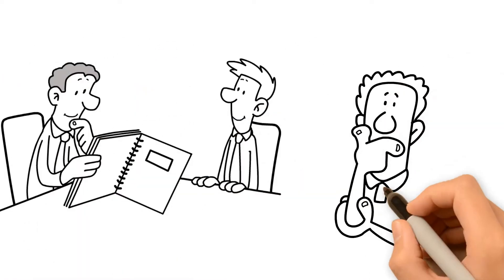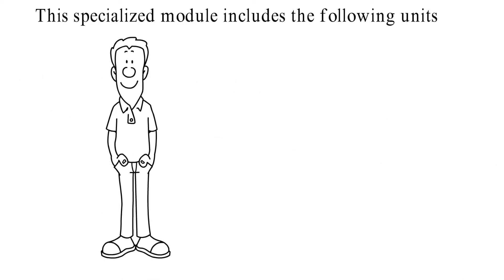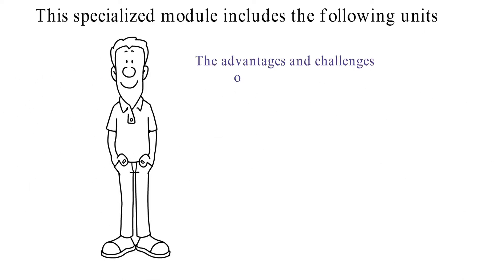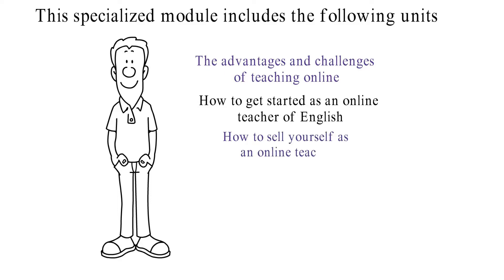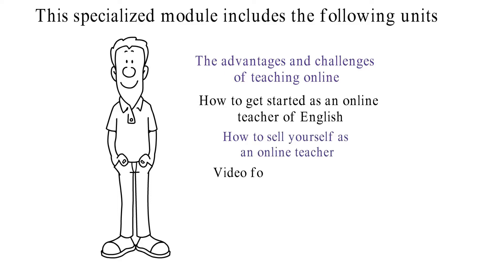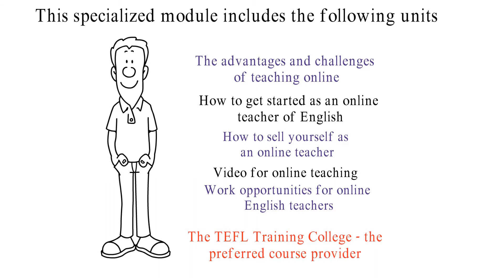Teaching English Online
The Master Diploma course includes the specialized module: Teaching English Online. On completion of your Master Diploma course, you´ll receive a separate certificate and endorsement for Teaching English Online. This is provided free of charge.

Teaching English Online is a fast growing trend and has taken the industry by storm. This specialized module will introduce you to the life and expectations of an online English teacher. In this specialized module, you´ll find out which companies are out there, how to apply for jobs and how much you can expect to be paid. This specialized module includes the following units:

The advantages and challenges of teaching online.
How to get started as an online teacher of English.
How to sell yourself as an online teacher.
Video for online teaching.
Work opportunities for online English teachers.

The TEFL Training College - the preferred course provider.

The TEFL Training College is an accredited provider on online TEFL/TESOL courses.

Register for the Certificate of Educational Studies in TESOL (150 hrs.)

Register for the Master Diploma of Educational Studies in TESOL (300 hrs.)